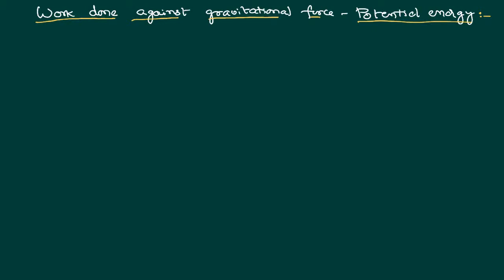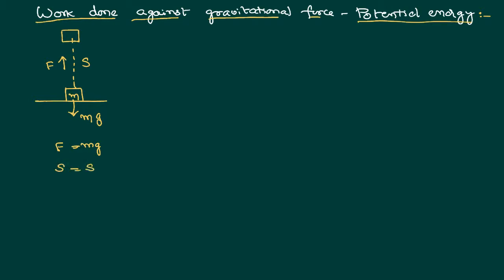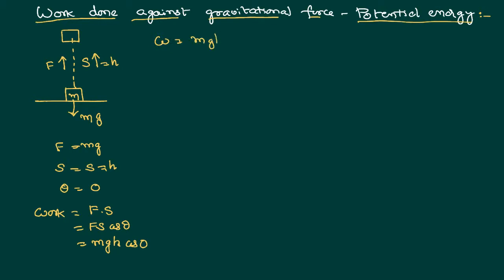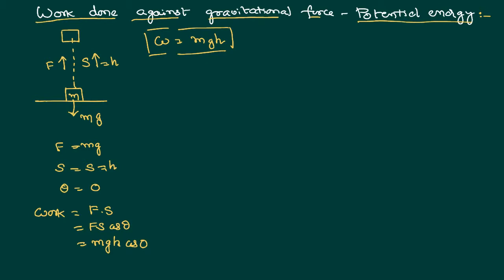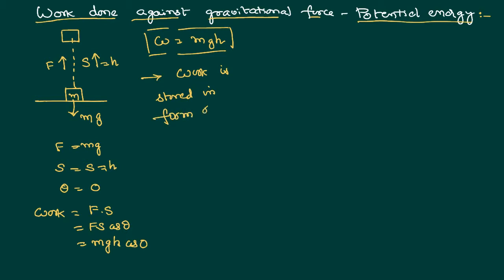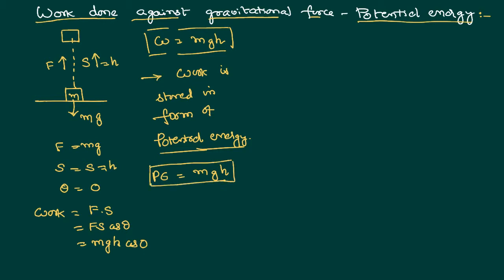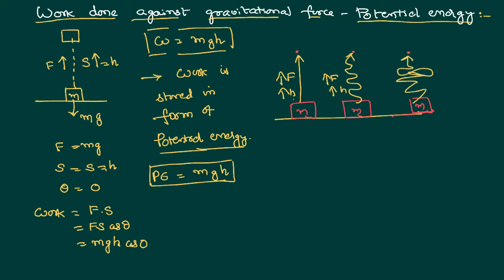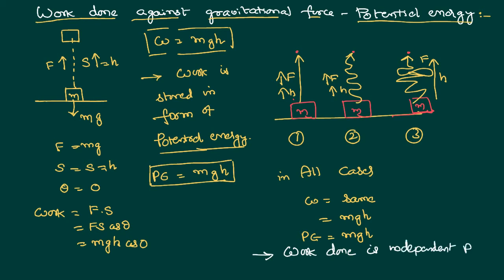Potential Energy and work done Concept for JEE and NEET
Potential Energy and work done Concept is discussed here in this video  in just 4 Minutes for JEE and NEET Physics and this deals with energy possessed by a body basing on its position. Potential Energy is the energy possessed by the body by virtue of its state and position. To get the body to a particular position, we need to do some work. This work done is stored in the form of potential energy in the body.

0:00 work done by gravitational force
2:30 work done stored as potential energy
3:30 work done is independent of path